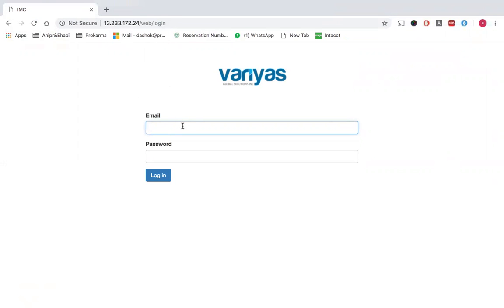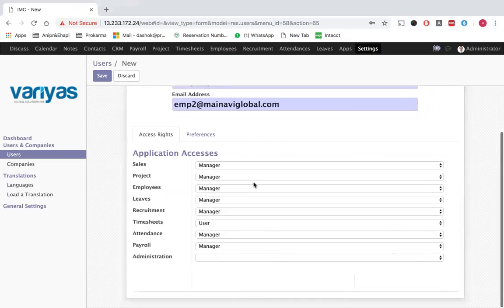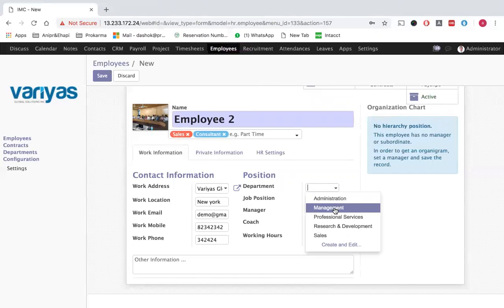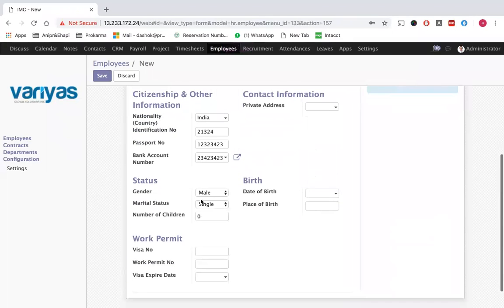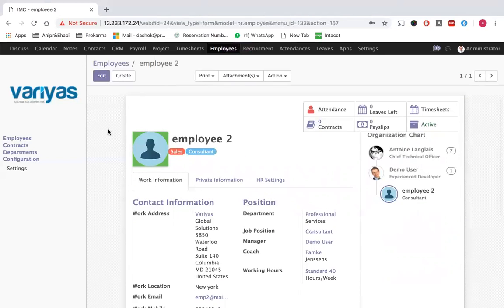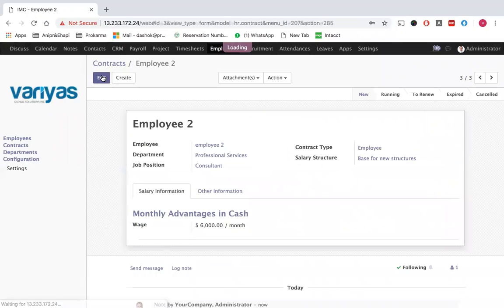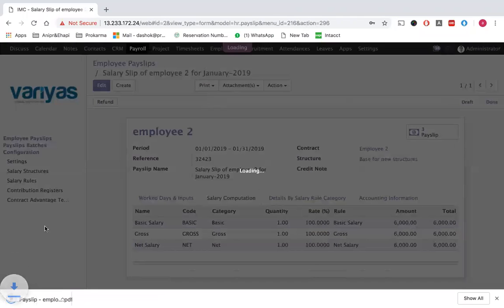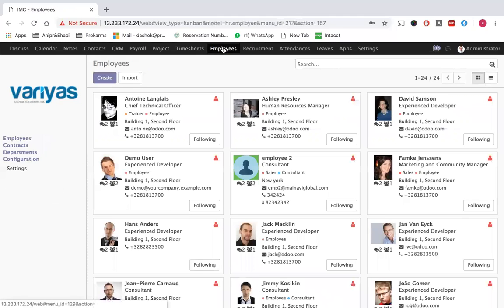HR Module Functional Flow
Odoo11 HR Module Functional Flow..